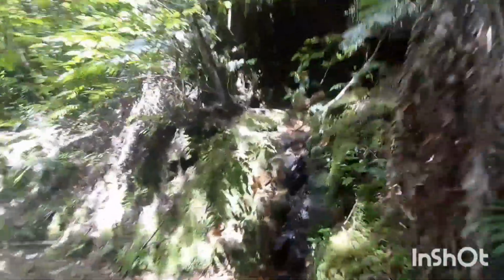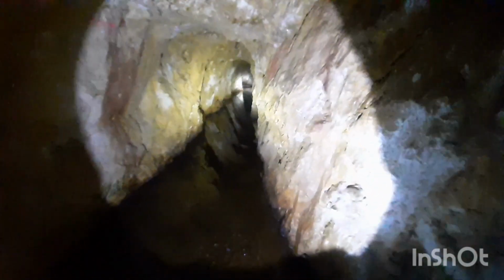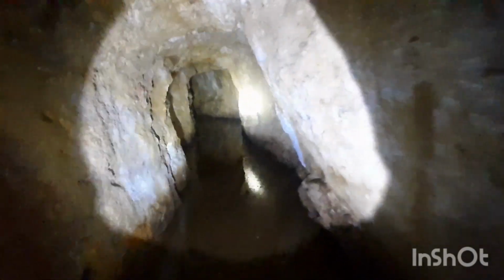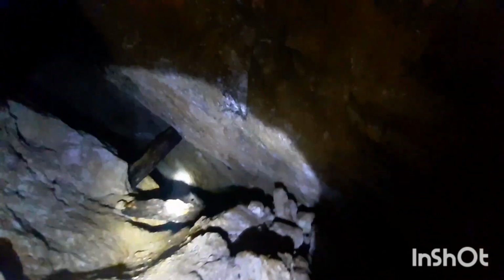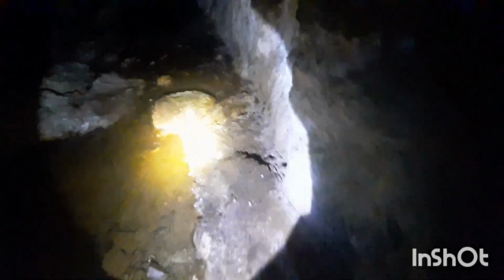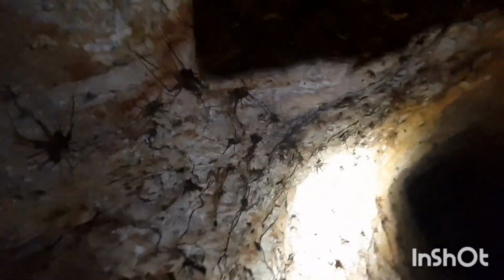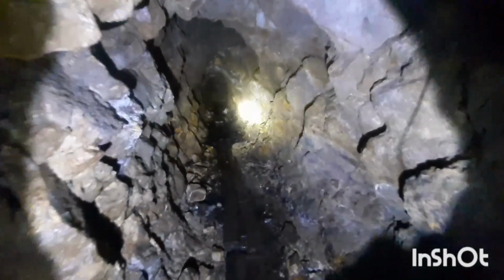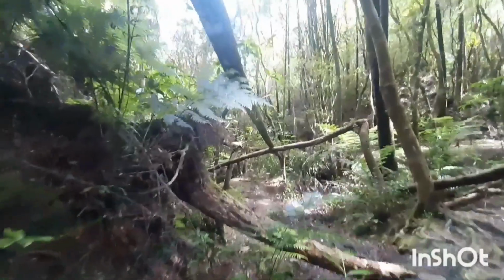Unrealised Potential in Broken Hills Goldfield, Coromandel, New Zealand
The Broken Hills Goldfield opened in the late 1800s and though the quartz veins were thin, some were rich and it remains under exploited.